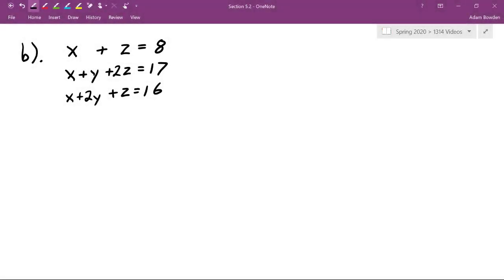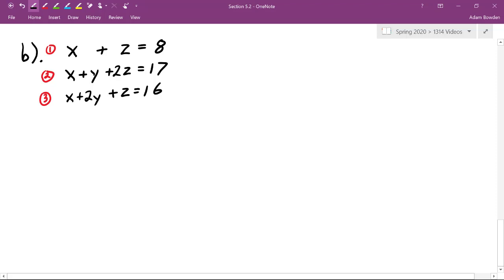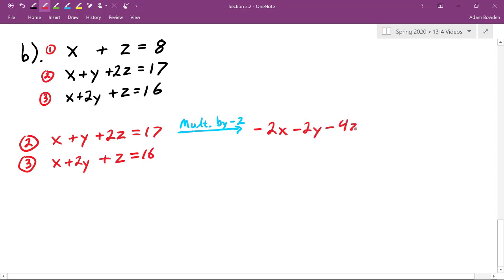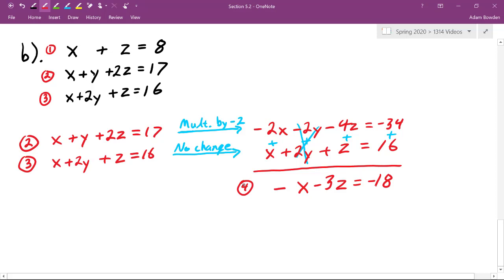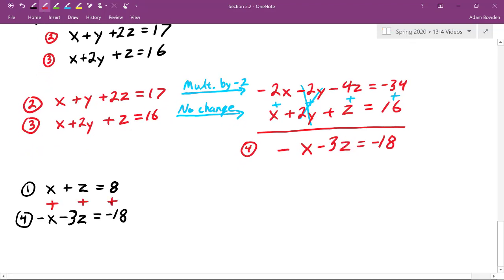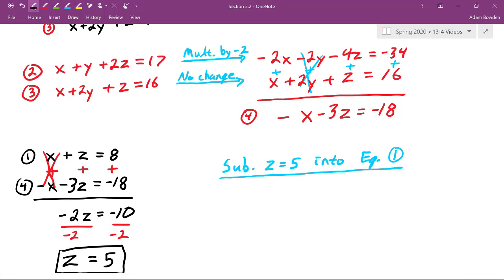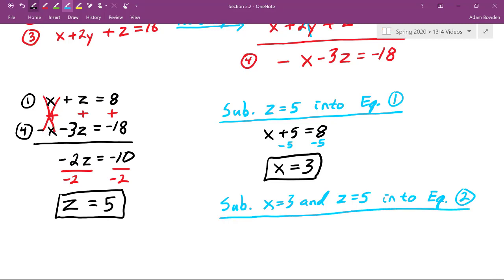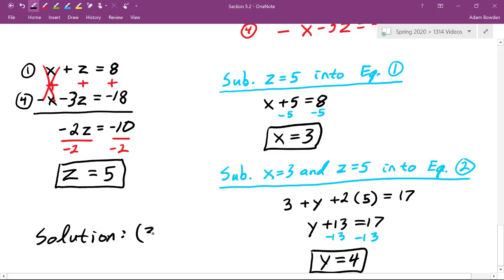College Algebra - Section 5.2 Pt 2 - Another Example